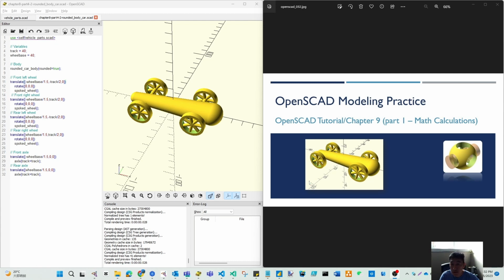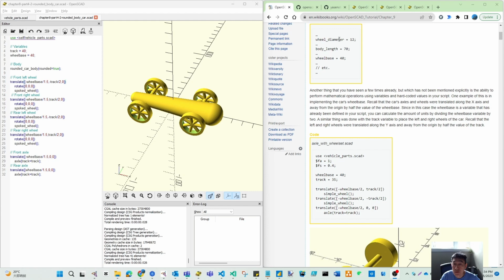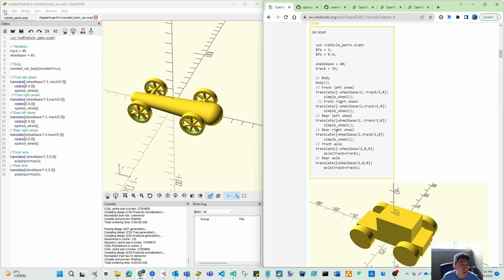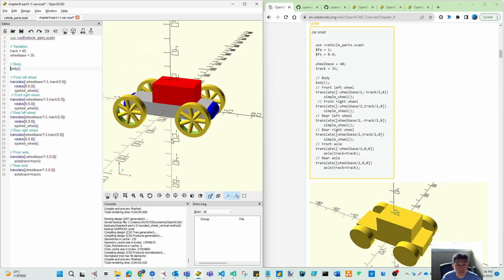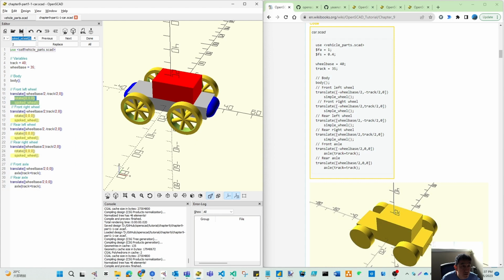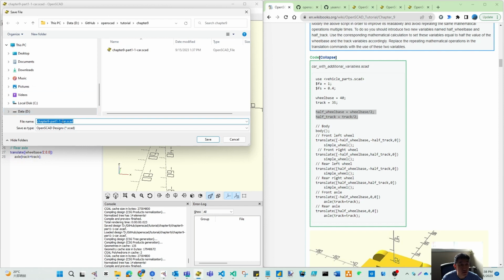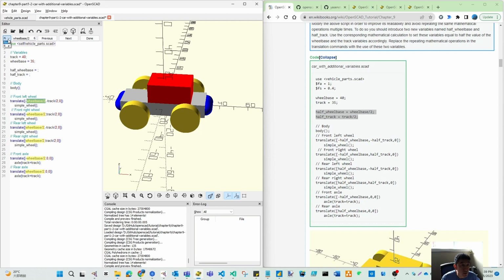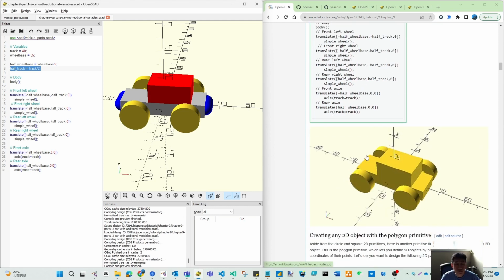OpenSCAD 032 - Tutorial Chapter9 Part1 - Math Calculation